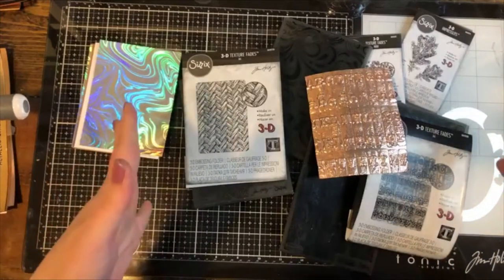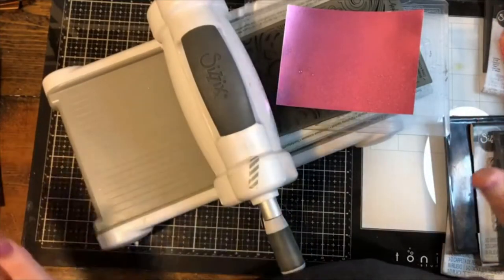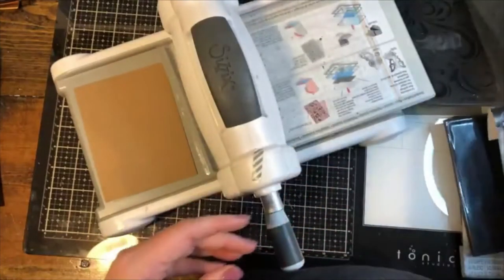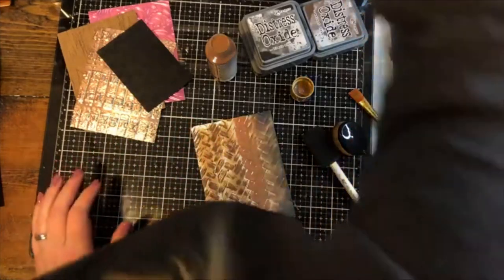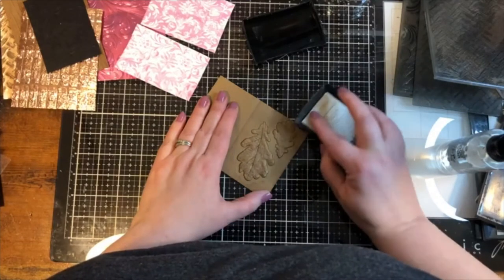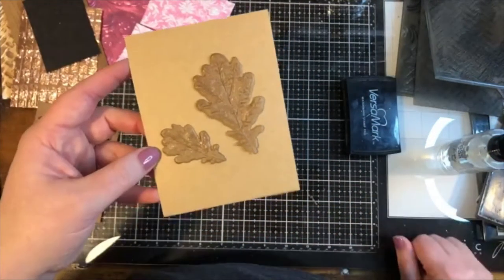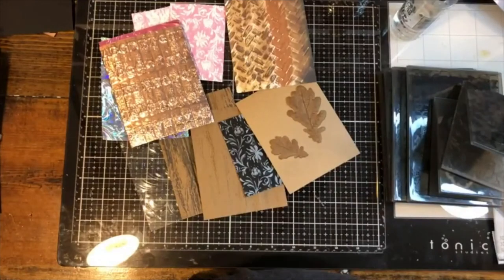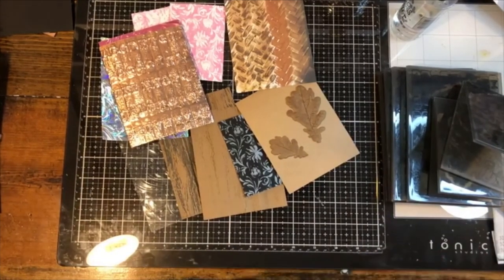3D Embossing Folders 101 - Learn how and when to use embossing folders on your paper crafts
All about 3D Embossing folders with our paper crafts expert. Learn about them, how you use them, and tips for working with them.

★ About Us! ★